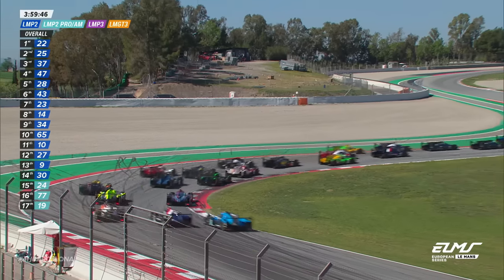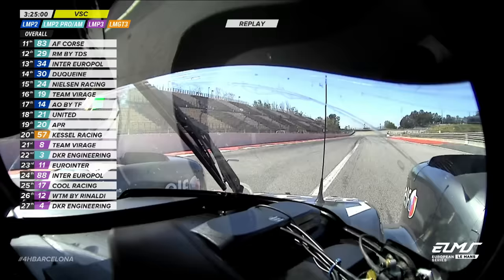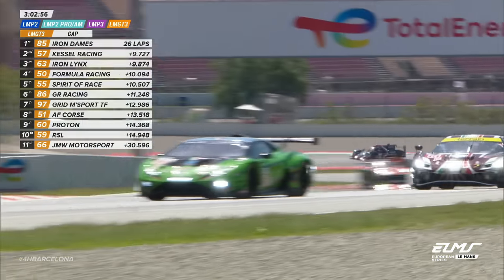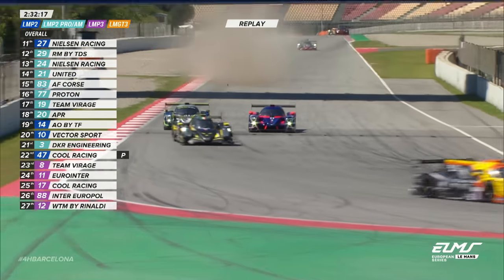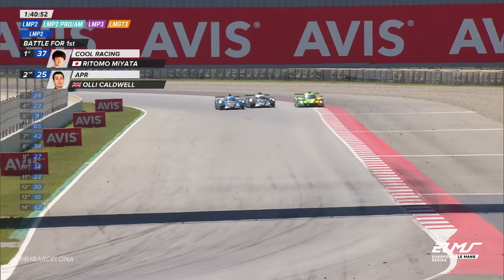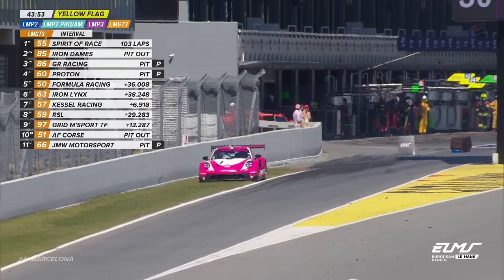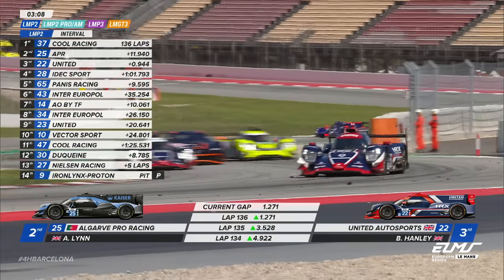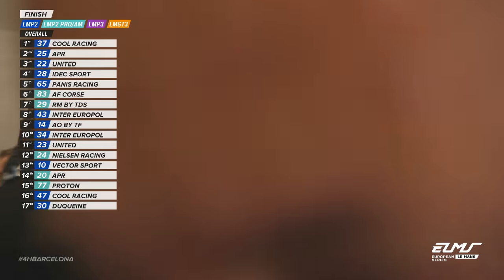Extended highlights | 4 Hours of Barcelona 2024 | ELMS